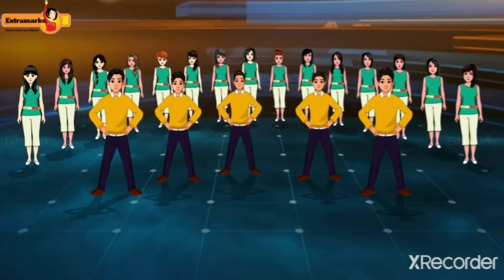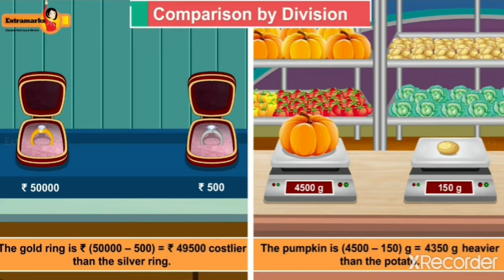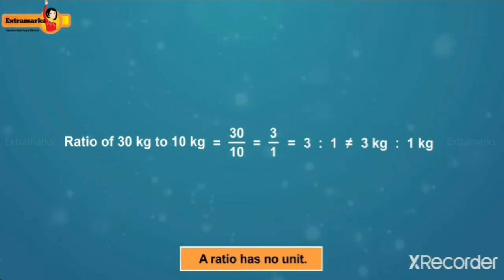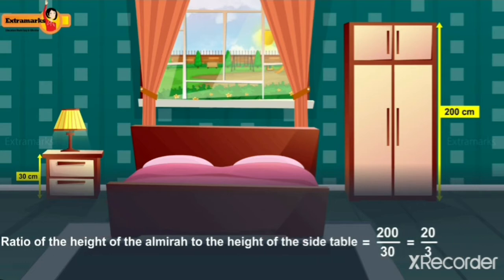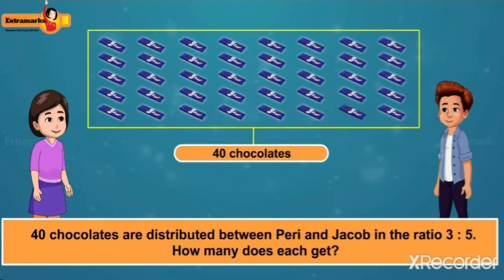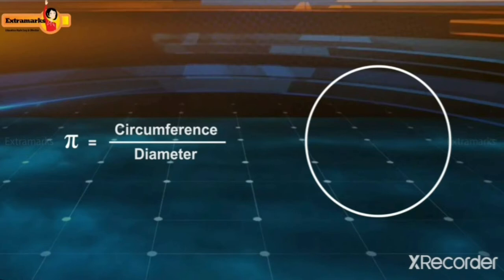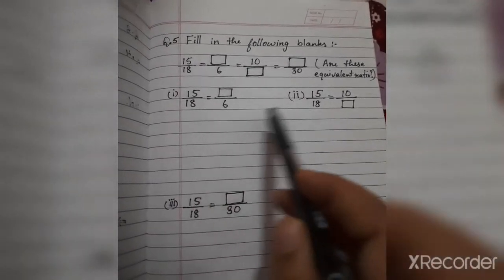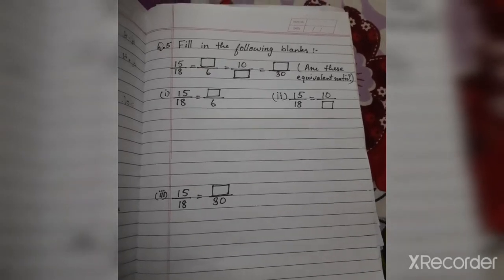Class 6th Chap - 12 Ratio and Proportion (part 1)